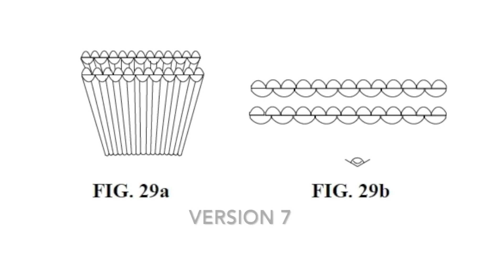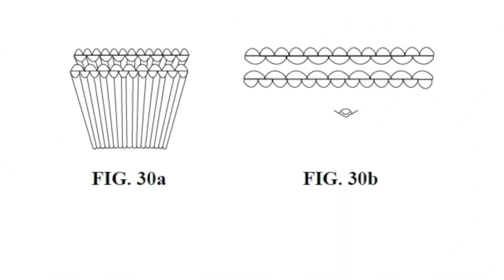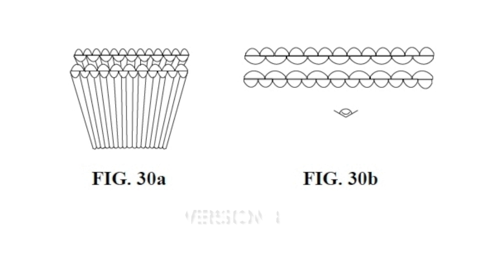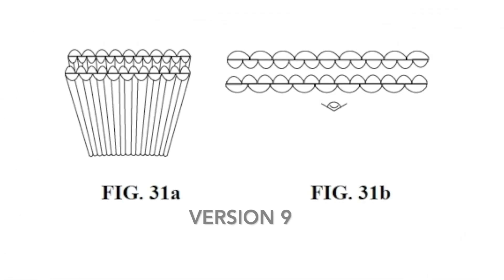Hyperstealth's Quantum Stealth Versions-4-9, Episode 17 of 22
Hyperstealth's patent pending light bending material: Quantum Stealth Versions 4-9 Explained